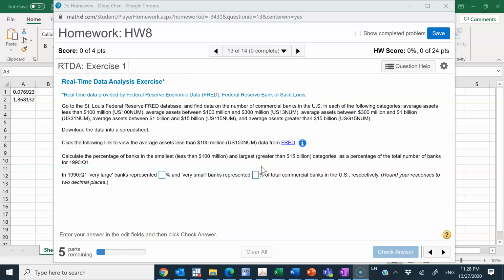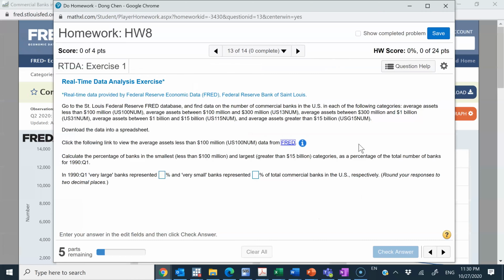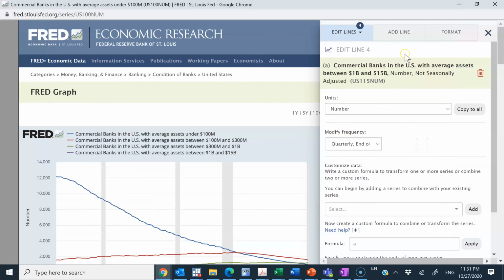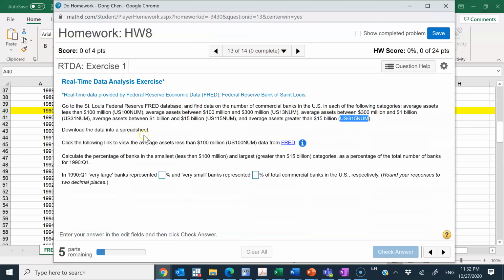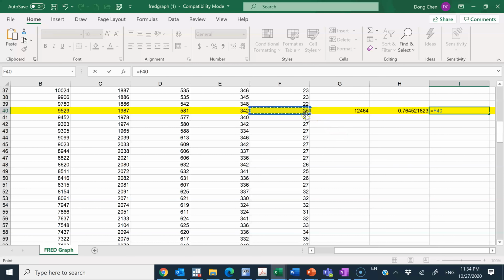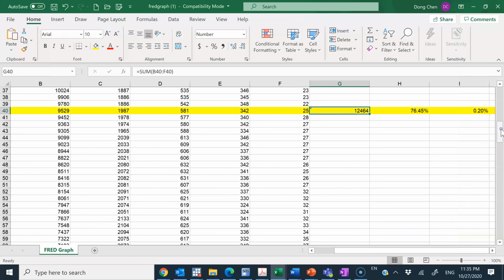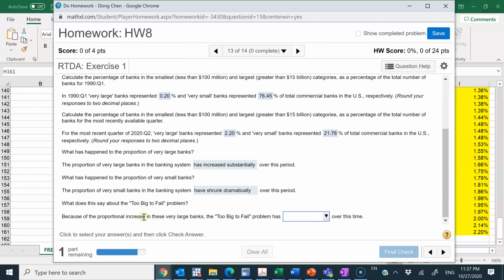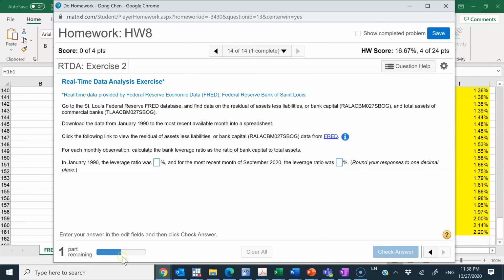ECON308 - HW8, Q13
This is a real time data analysis exercise on the changing distribution of the differently sized banks over time.